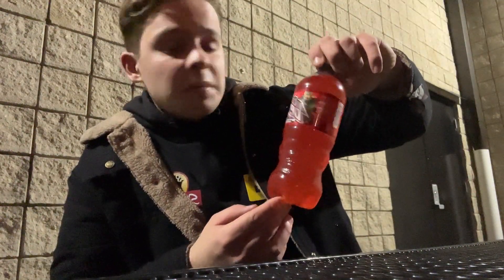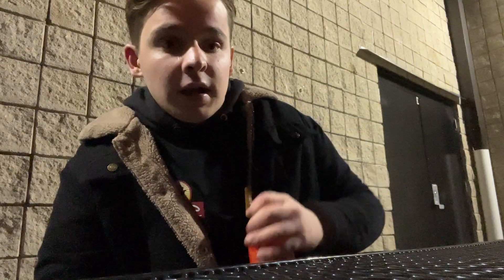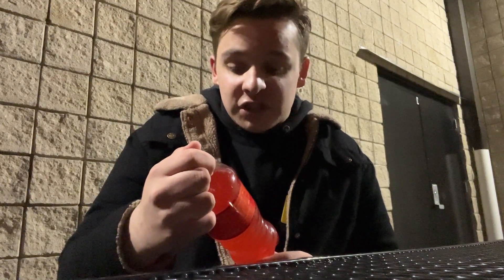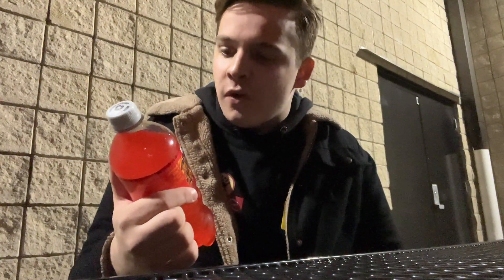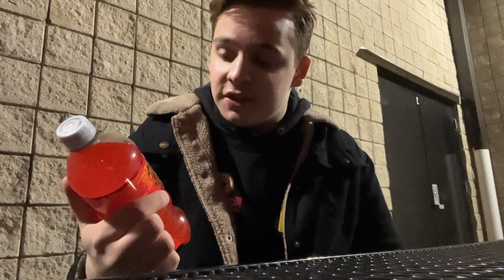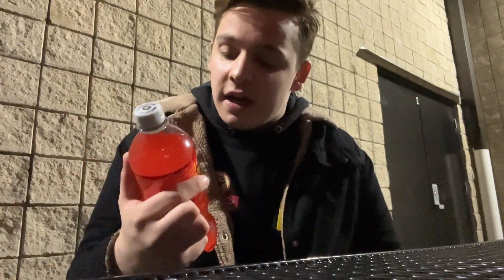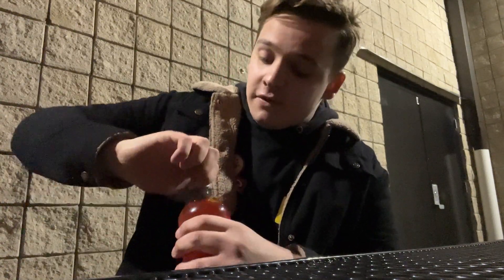Mountain Dew Beverage Review & Why I Wasn’t Uploading Lately.